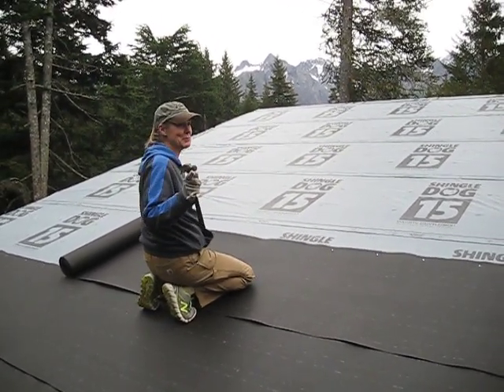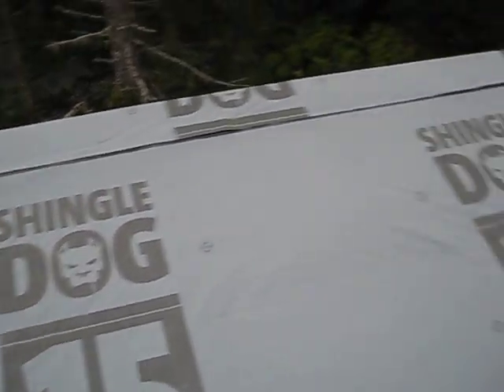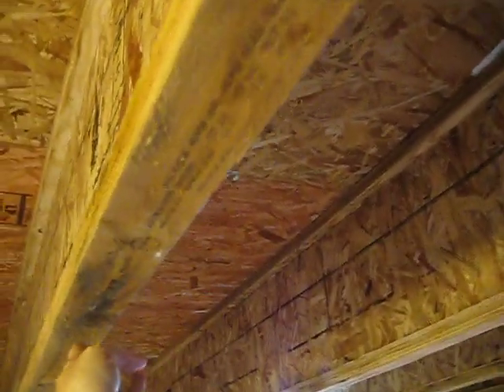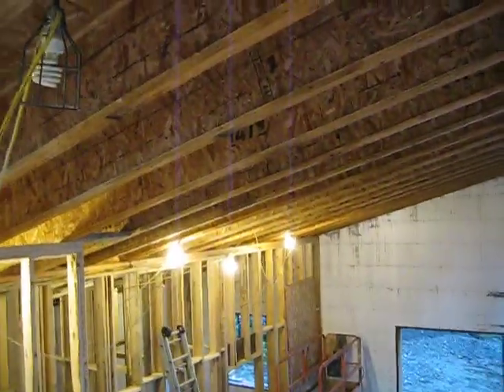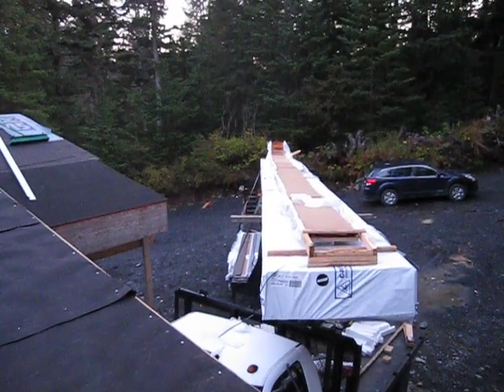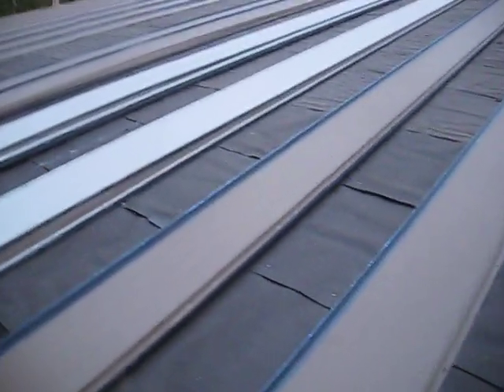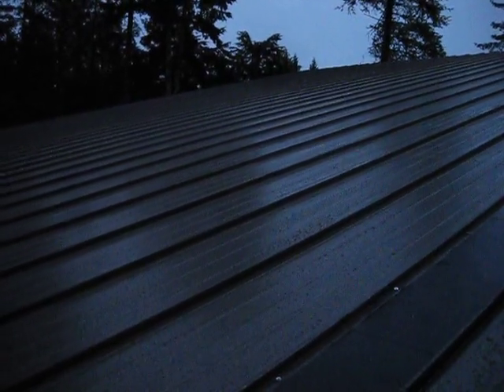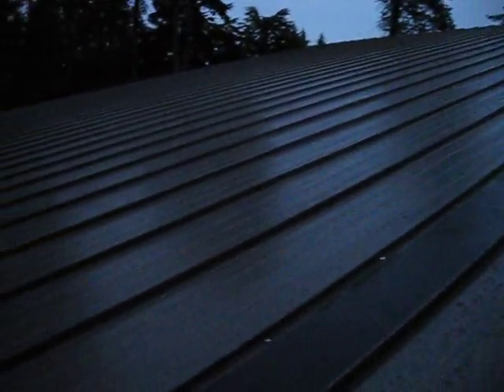House Building Part 7: Installing Metal Roofing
September 26-October 1, 2017. Installing felt paper on roof to stop leaks.  Waiting for rain to stop... again!  Installing majority of 46' metal panels.